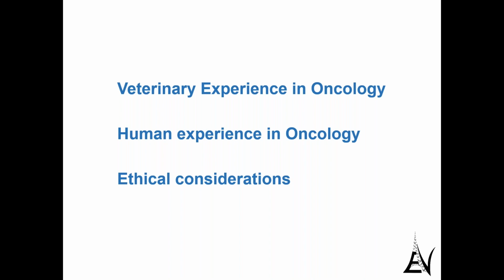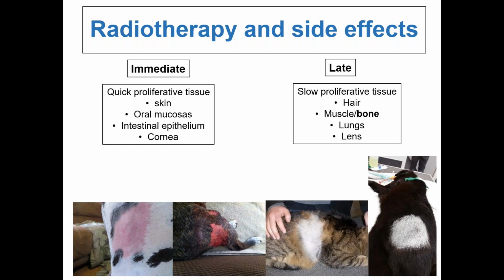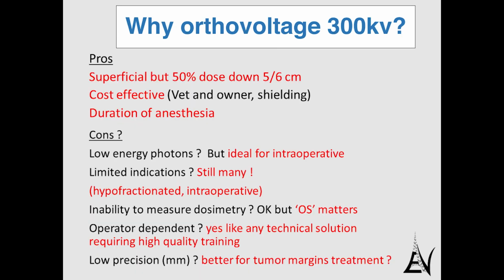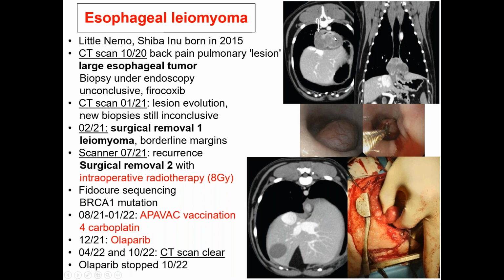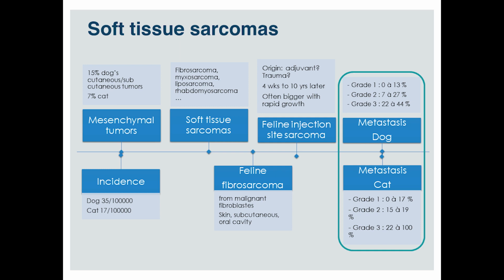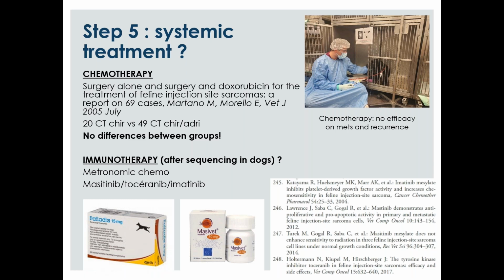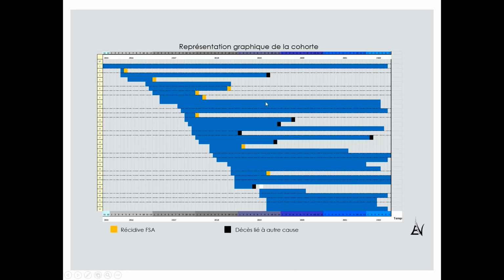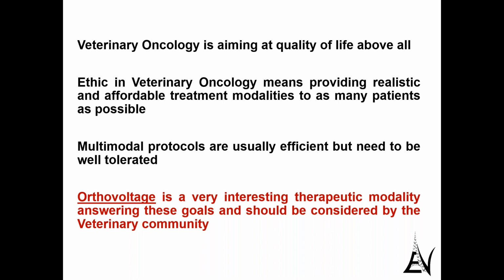Delivering Orthovoltage 300 kV Radiation Therapy for Veterinary Medicine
According to the Veterinary Cancer Society, one in four dogs will be diagnosed with cancer, and it’s the leading cause of death in elderly pets. Although oncology is a growing specialty in veterinary care, it can be expensive and time consuming for veterinary practices to implement radiation treatment equipment to support cancer therapy and pain management.

In this webcast, Dr. Olivier Keravel from Eiffelvet in France, describes his veterinary oncology referral practice and how he treats patients using orthovoltage radiotherapy. He explains his rationale for selecting an orthovoltage radiation delivery device for his practice. He also presents several recent case studies and answers Q&A following his presentation.